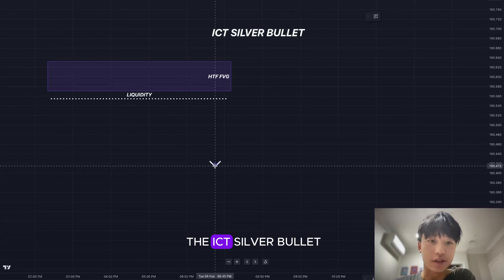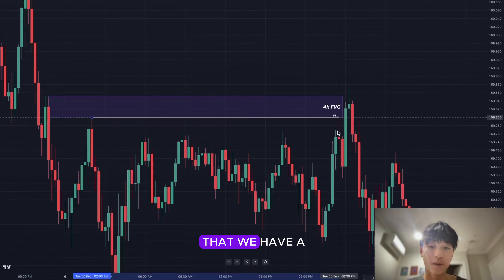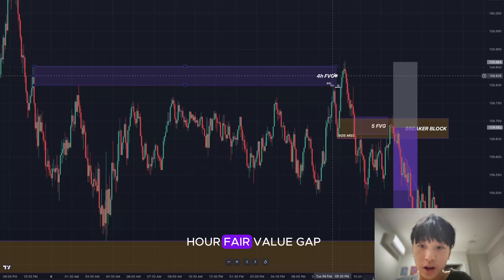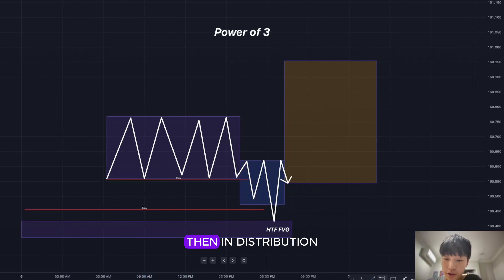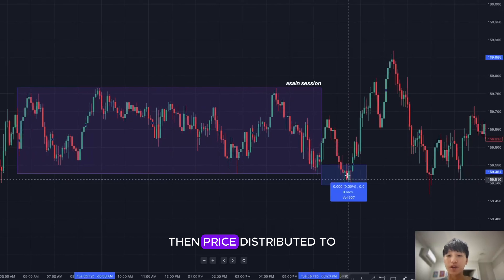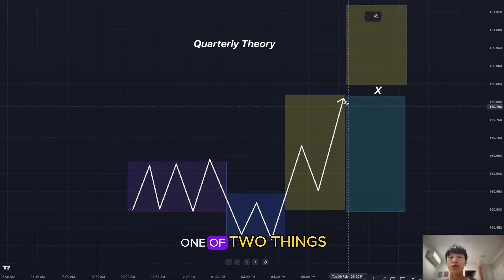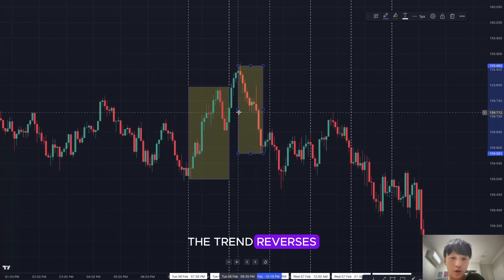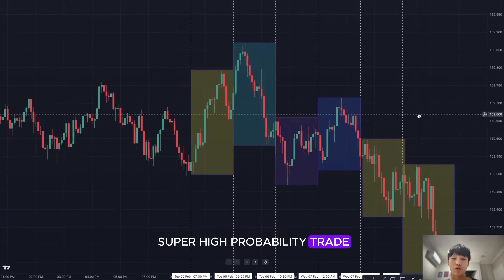How To Trade: SILVER BULLET, POWER OF 3 & QUARTERLY THEORY - Full Course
Giving Away a FREE FUNDED ACCOUNT - When We Hit 1000 Subs On Youtube - Winner will be chosen in :

A lot of Gurus would charge hundreds if not thousands for this type of "strategy / course" I believe Because I learnt all of these concepts for free, the world should know them for free. Hopefully 2024 is a profitable year for all of you. OTCU 📈

0:00 intro
0:14 ICT Silver Bullet
0:49 Charts Example
1:45 Power of 3
2:32 Charts Example
3:16 Quarterly Theory
4:01 Charts Example
4:46 Outro